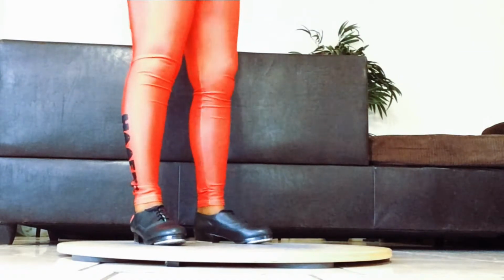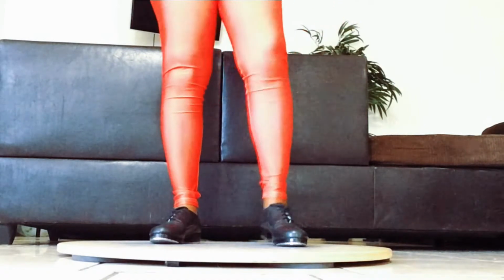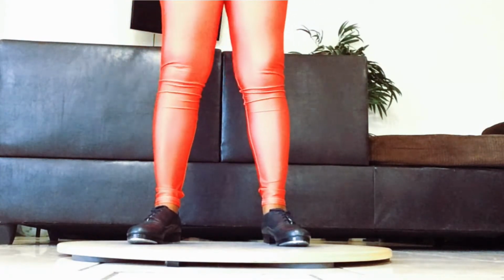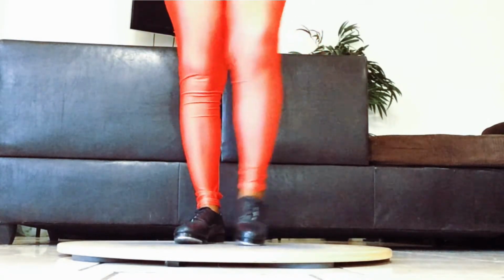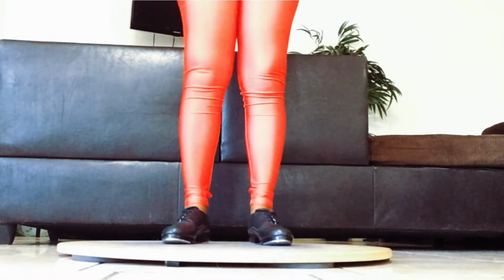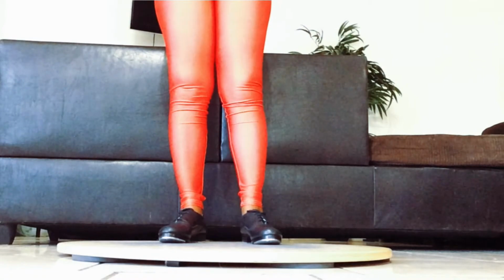How to Tap Dance Part 2❣️ Absolute Beginner Tap Dance Tutorial Series❣️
Easy & Fun Intro to Tap Dance Tutorial Series Part 2, for Absolute Beginner Tap Dancers. Learn to Tap Dance at home, or on the go, with Charon Tap Star! Features Toe Taps, Step, Heels, Stamps, Ball Changes, Weight Shifts, and a lot of Inspirational Love:) Practice this Absolute beginner tap dance lesson alone or with your friends. Start with the basics, so you can progress on to my Beginner Tap Dance mini combos. This is Part 2 of a Series. New Tutorials posted weekly. You can do it #1 Hoofer. Let's Goooooo!!! xoxo:)

Do you want to send Charon Tap Star Appreciation for this Video?

Tap Shoes by So Danca❣️